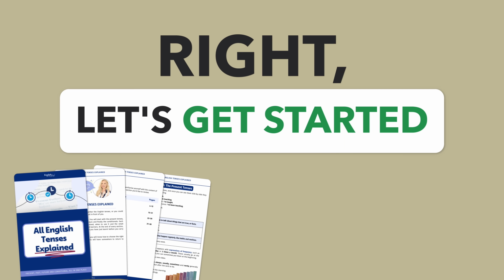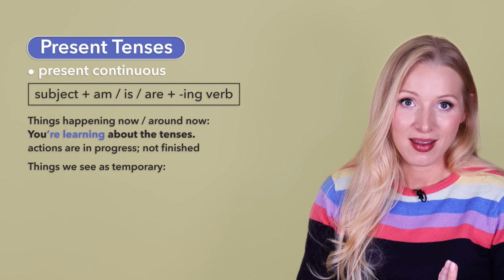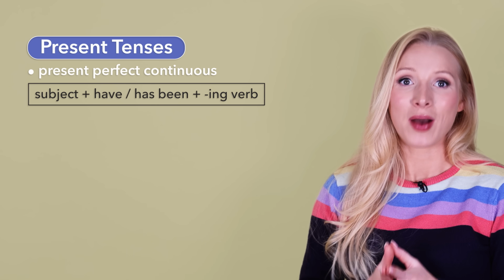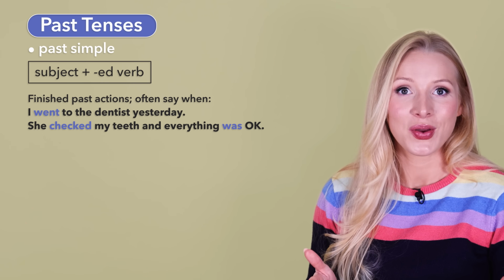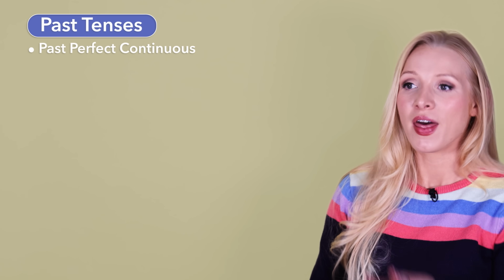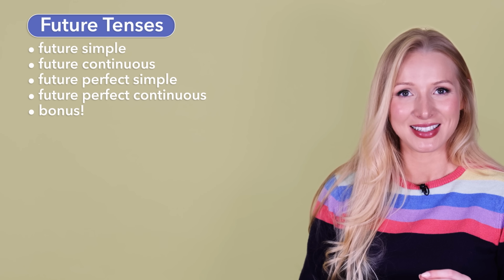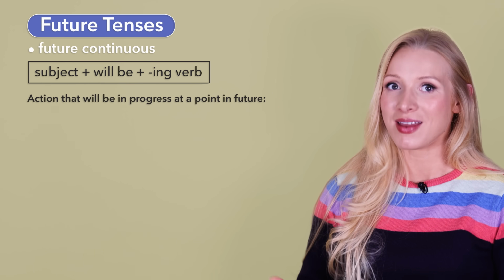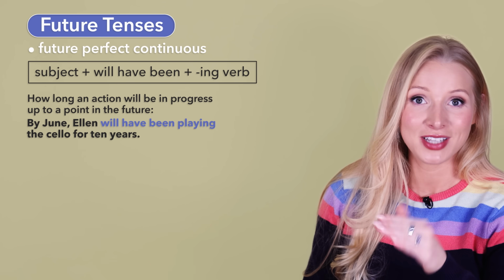Master ALL English Verb Tenses (The Easiest Method!)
Learn the 12 English verb tenses quickly and easily in this 10-minute grammar lesson!

Want to practise speaking English without pressure and get instant feedback? Explore Langua, the world's most advanced AI for language learning. You can now chat with your own Lucy AI conversation partner (yes, it's my real voice)! Try it here and then save 20% on the Unlimited Annual Plan with the code LUCY20. You can also combine Langua with working with a tutor - browse profiles and book a trial.

⏱ *TIMESTAMPS:*
0:00 Introduction
0:29 Free Ebook
1:38 Present Tenses
5:04 Past Tenses
7:54 Future Tenses
11:32 Free Ebook
11:45 Outro